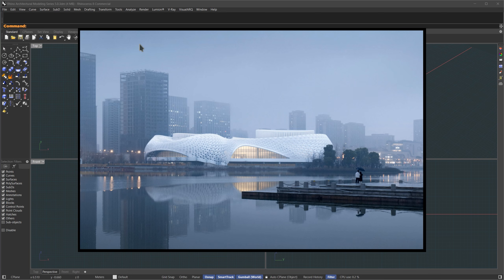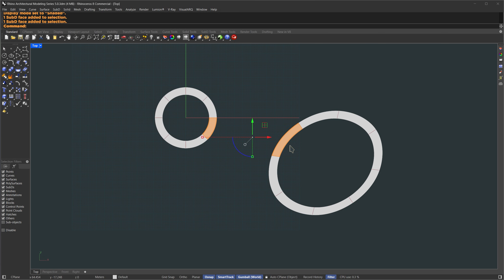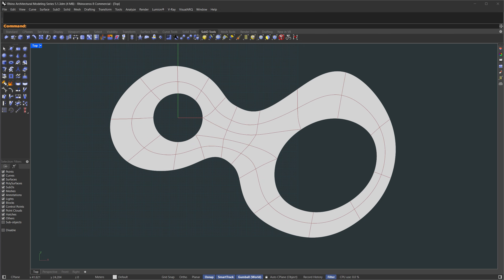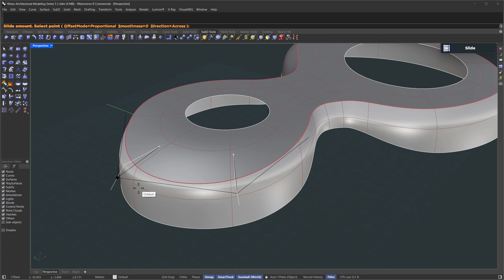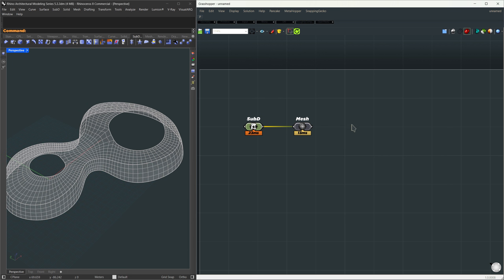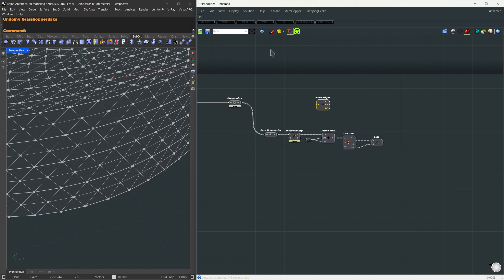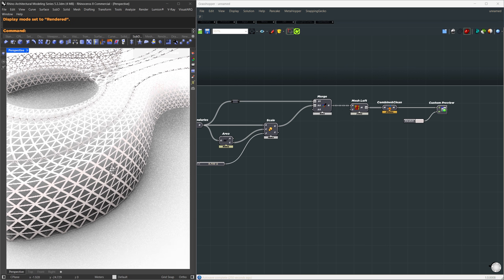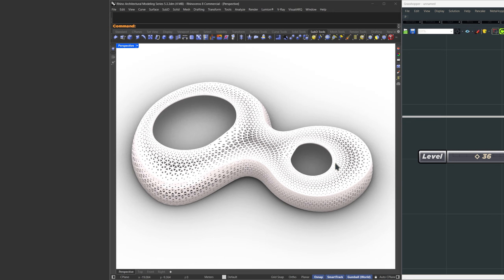Rhino-Grasshopper Tutorial | Golden Sands Lake Grand Theater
In this Rhino + Grasshopper tutorial, we model the Golden Sands Lake Park roof and facades in Hangzhou.
We use SubD modeling for the base form, and
Grasshopper for the facade/pattern logic with a distance-based attractor effect.

-Weaverbird (available on Package Manager)
- Chromodoris (available on Food4Rhino)

Software: Rhino 3D +  Grasshopper
Focus: Architectural modeling, beginner-friendly workflow, SubD techniques